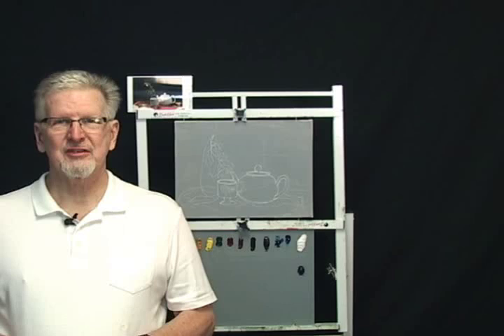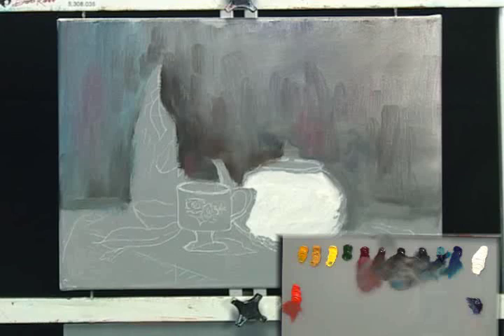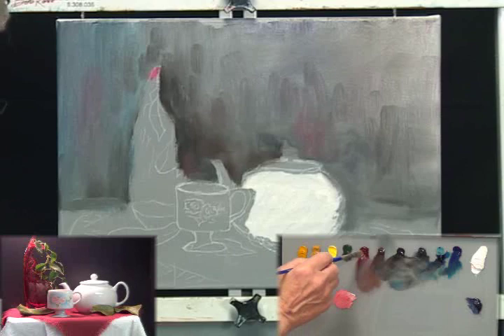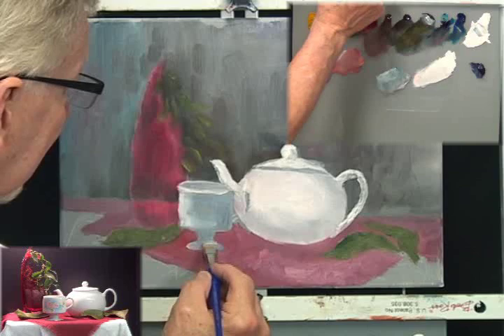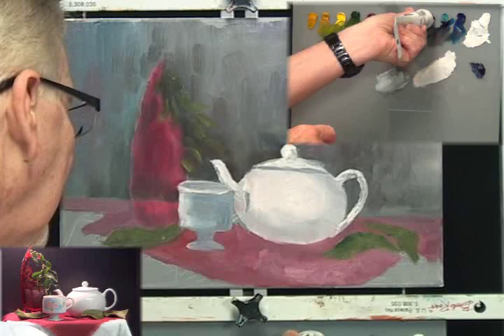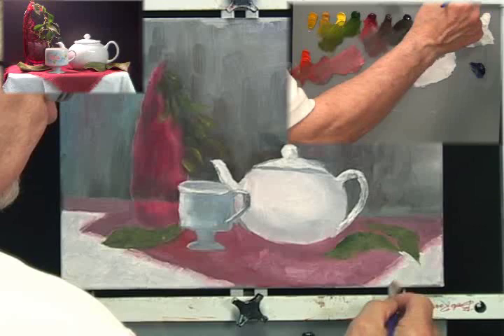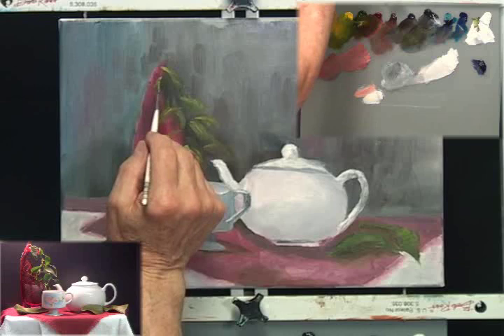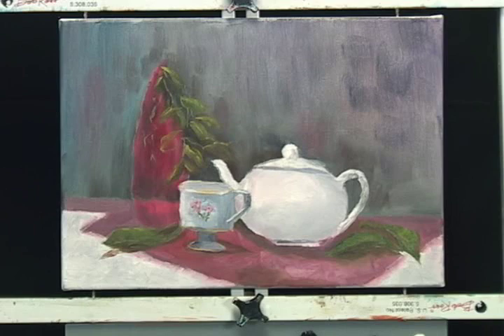Paint Along with Larry Hamilton - May 21, 2014 - Oil - Tea Time - Still Life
This is the painting that will be featured in our May 21, 2014 Oil Painting Class. By request, we are doing a Still Life. I hope you like it and give it a try. Let me know how you do by leaving me comments or questions.